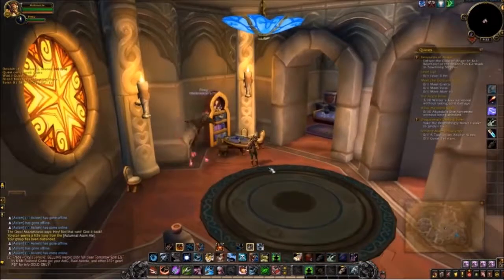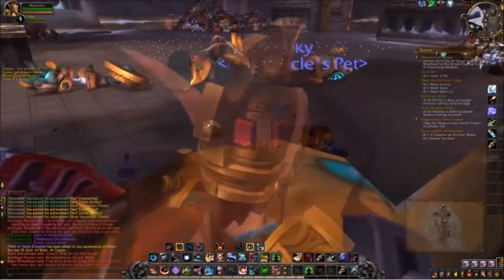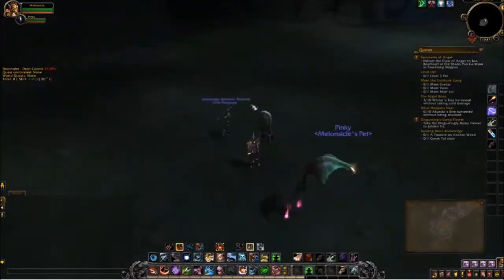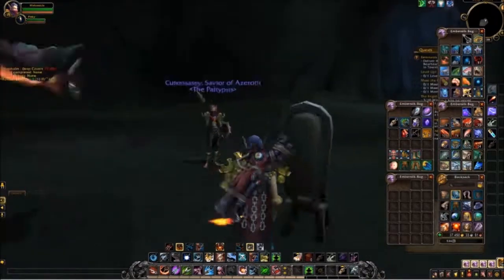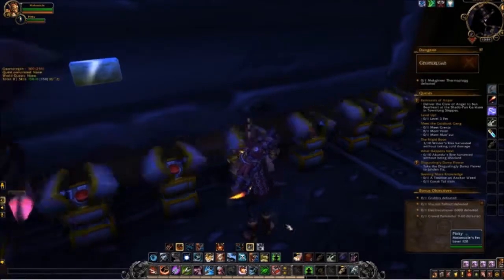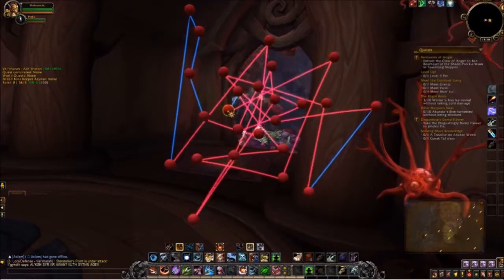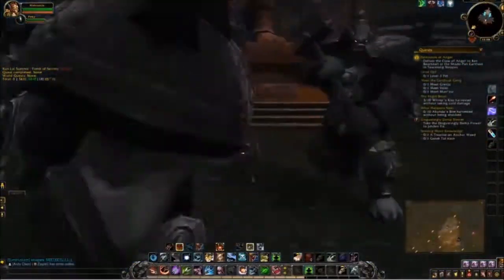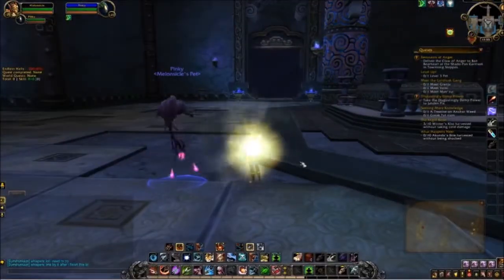WoW Lucid Nightmare Mount is a NIGHTMARE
Here is my experience with farming for the Lucid Nightmare mount in World of Warcraft. Overall it took me about 5-5 1/2 hours to solve all the puzzles.